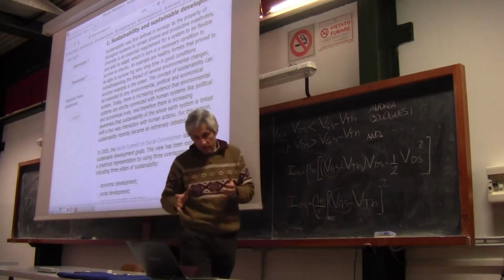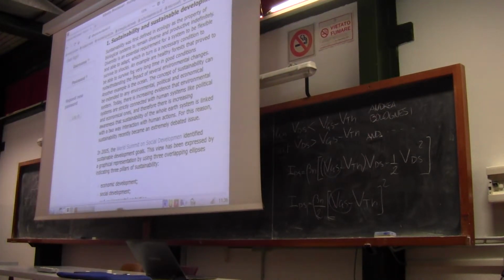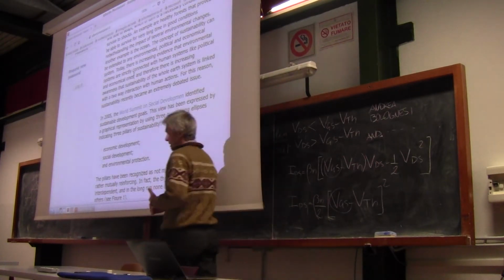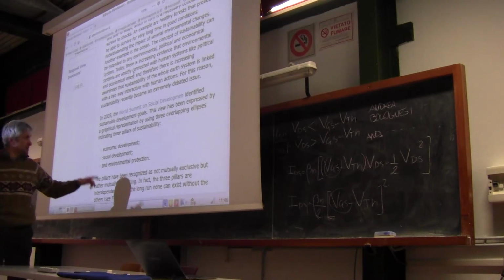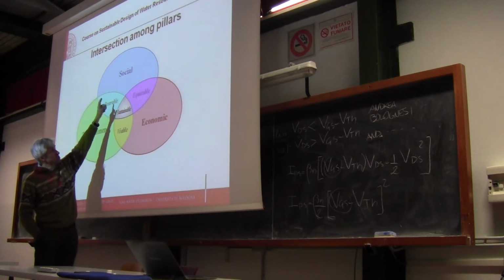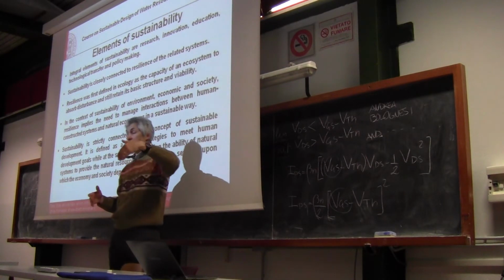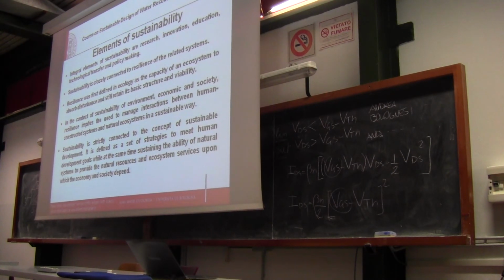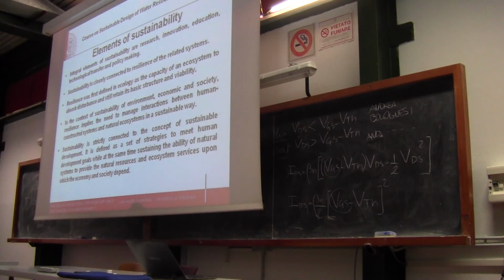Sustainable design of water resources system - February 27, 2018 - Part 1